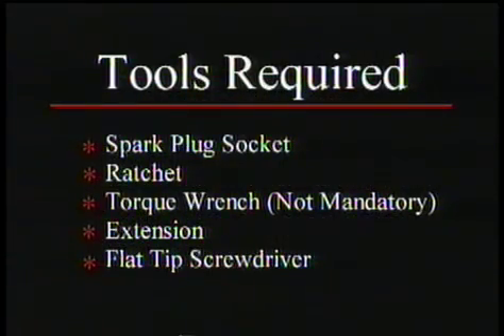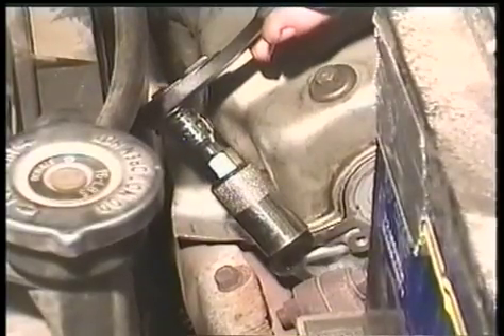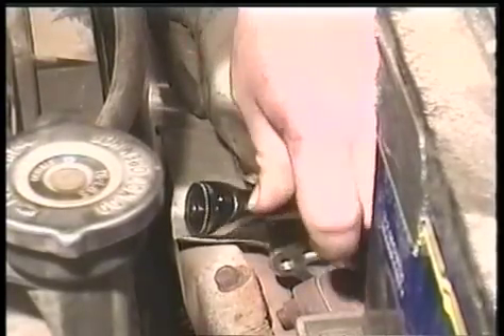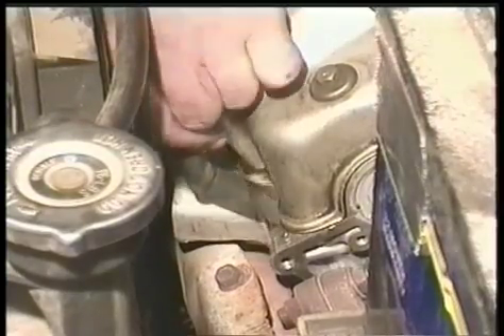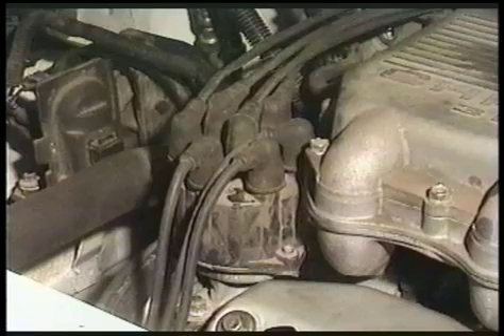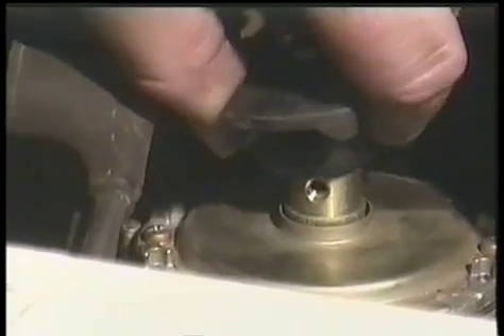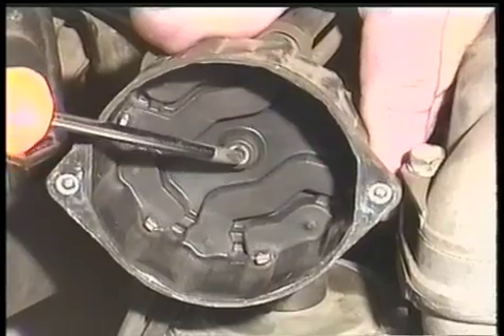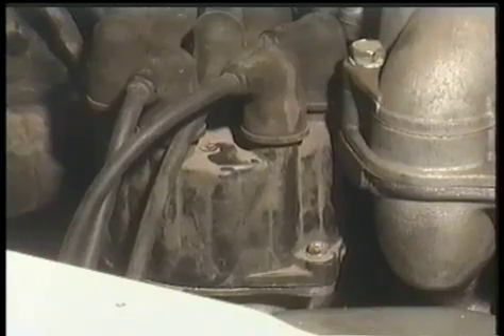Dodge Caravan - Plugs Cap Rotor